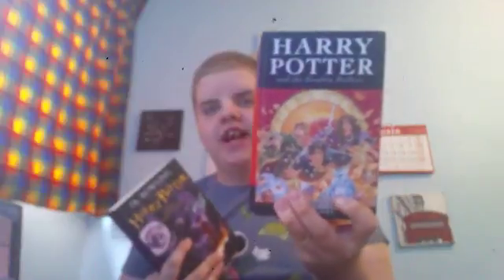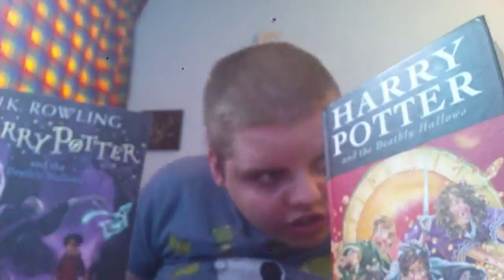Harry Potter and the Deathly Hallows - The Book | Reviewing the whole lot #18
In this video I review the 7th book in the HP series.

And, Remember, you're AWESOME!